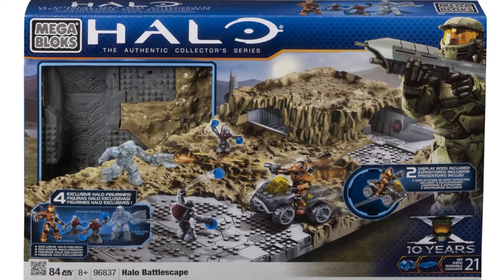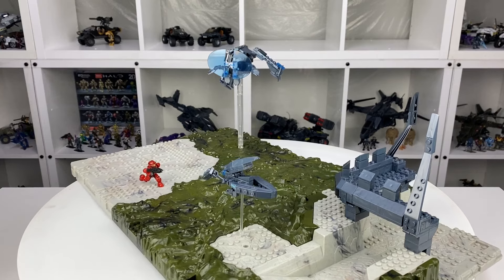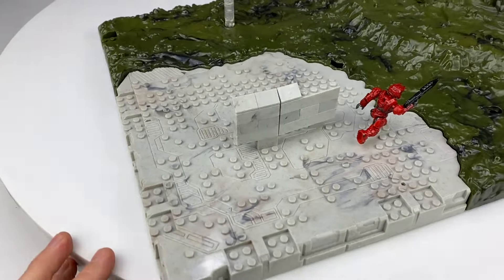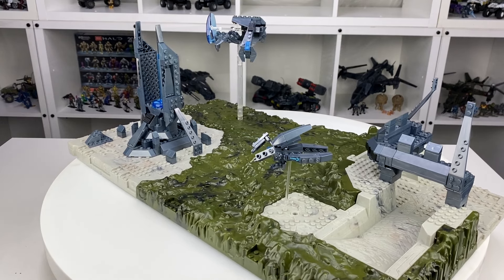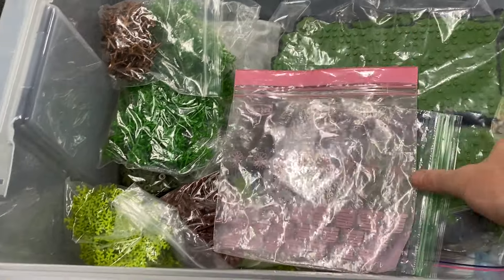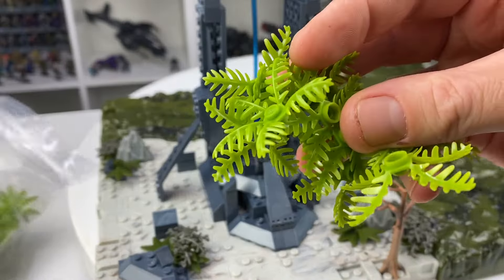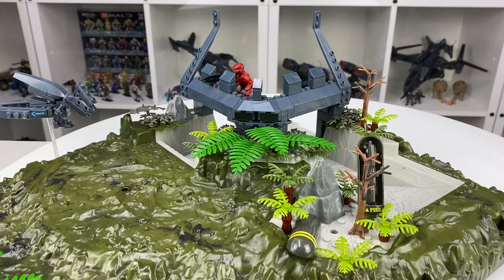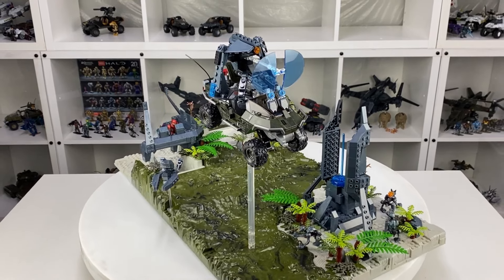The HALO Mega Bloks Battle Scape 3 is a surprisingly good fun set!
Making the most of what we have! With Halo Mega seemingly on ice I'm making the most of what we already have.

Brick Man